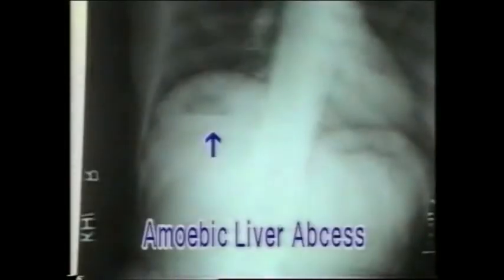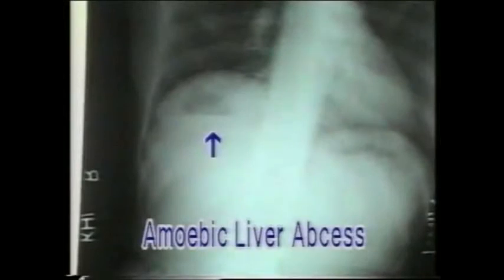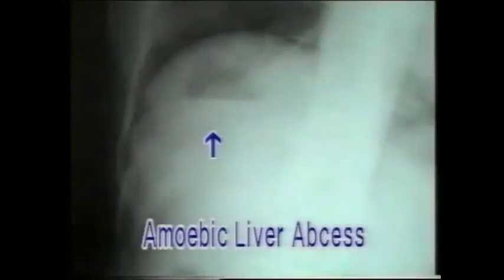5.5. Amoebic Liver Abcess & Subphrenic Abcess - Abdomen X-rays - Dr. Vaidya